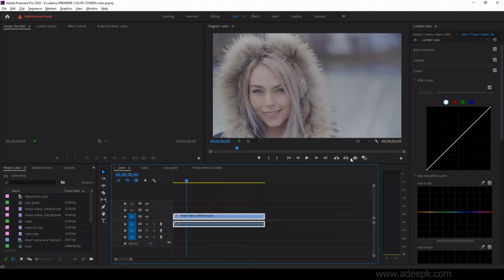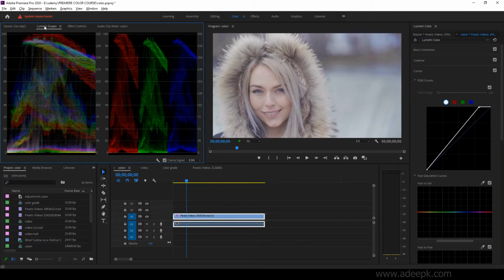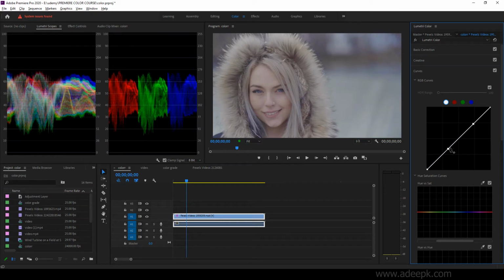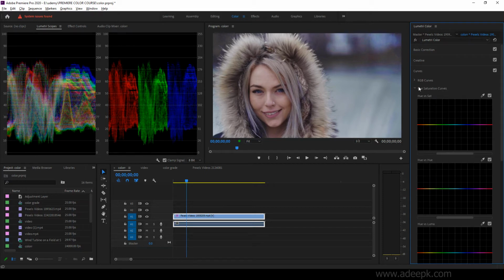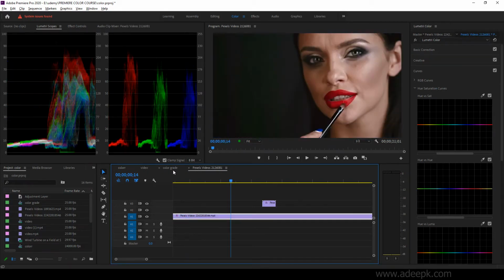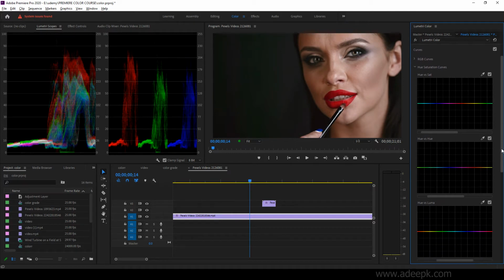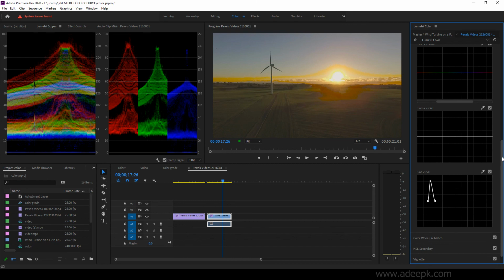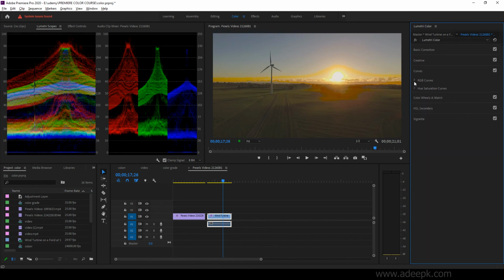How to Color Grade with Lumetri Hue Saturation Curves in Adobe Premiere Pro CC -Tutorial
How to Color Grade with Lumetri Hue Saturation Curves | Premiere Pro CC Tutorial - In this video editing tutorial you are going to learn how to color grade with Hue Saturation Curves in Premiere Pro CC.